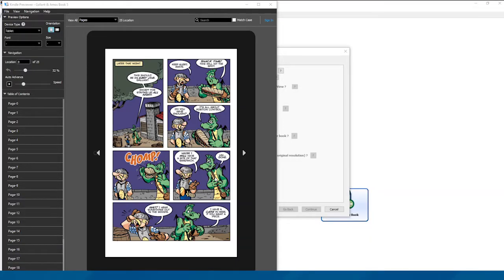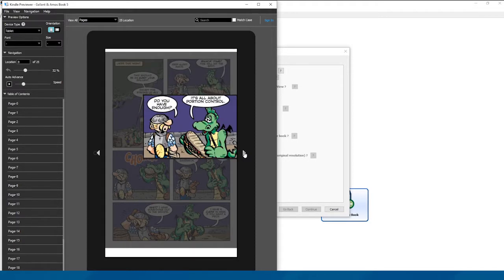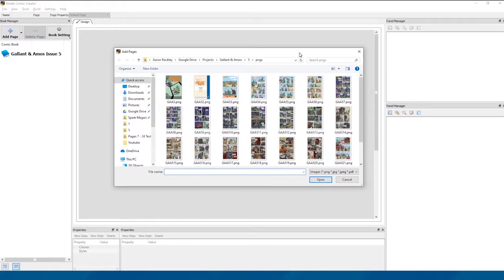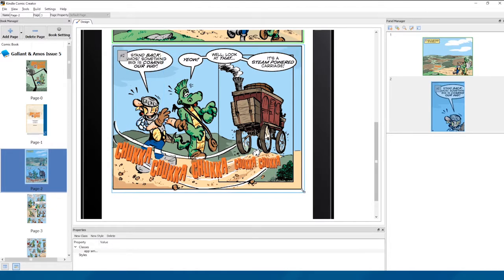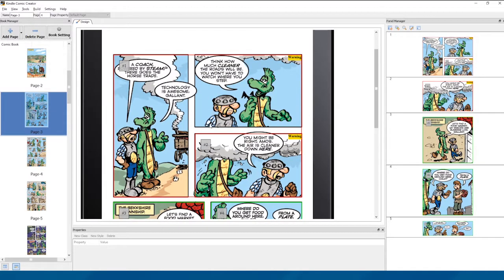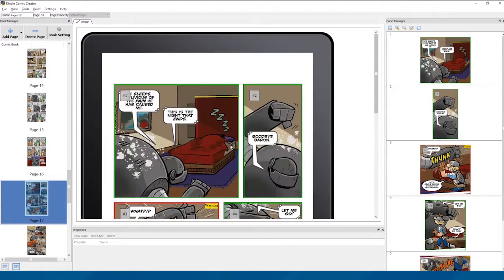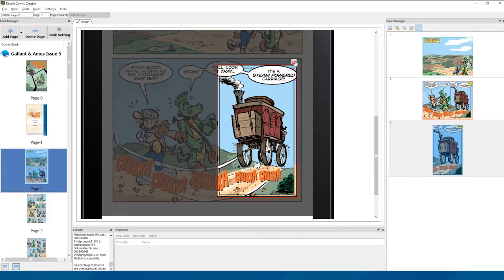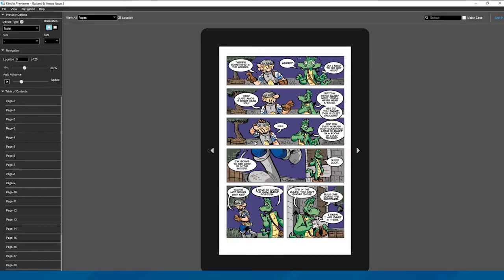How to use Amazon Comic Creator To Define Panel Views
Amazon Kindle allows you to set up a comic to be read panel by panel instead of as a whole page. However, in order to allow this, there is a few things you have to do while setting up your file in Comic Creator. Our founder Aaron talks you through the process.

If you have not watched our first video in the Amazon Kindle series where we should you how to create a comic in Comic Creator and upload it to the KDP platform these please head over and watch that first.